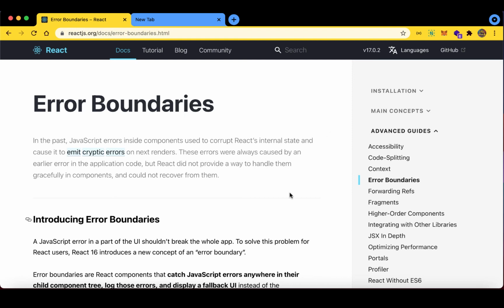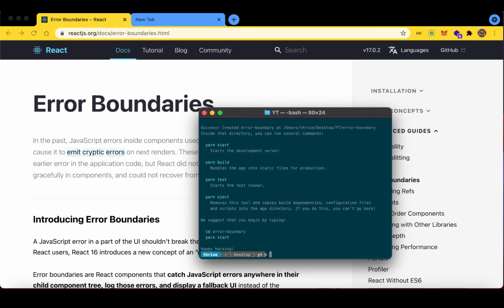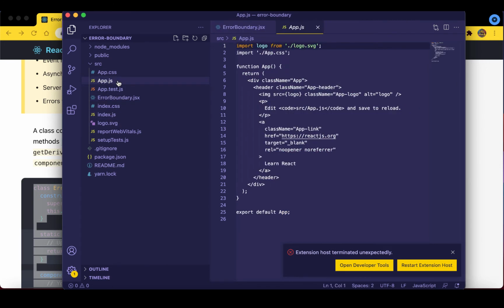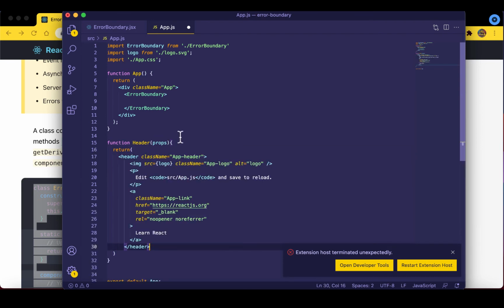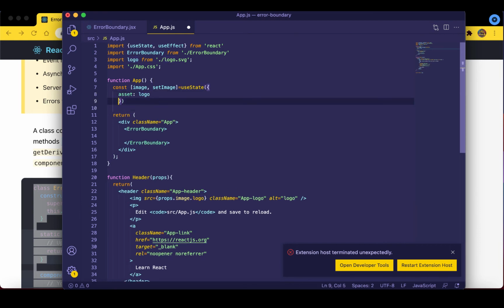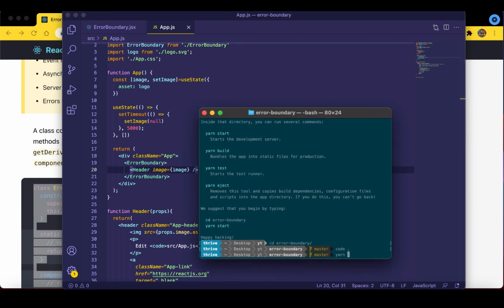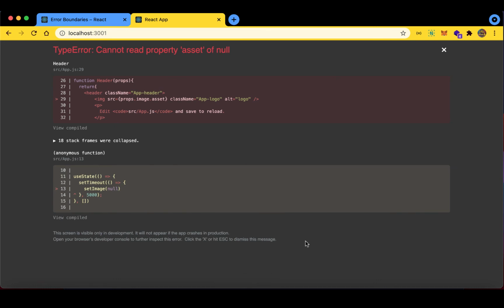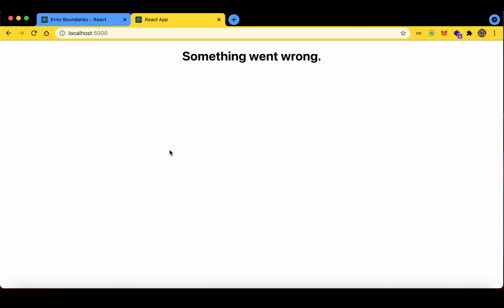Add Error Boundary To a React App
This video shows how you can add an error boundary to your react app to handle any errors thrown during production, Error boundary react docs link;